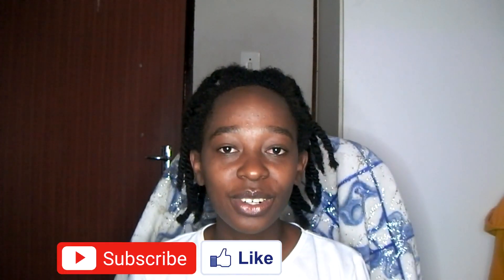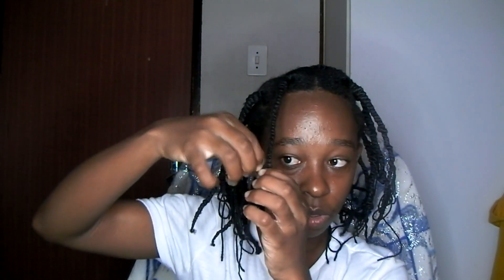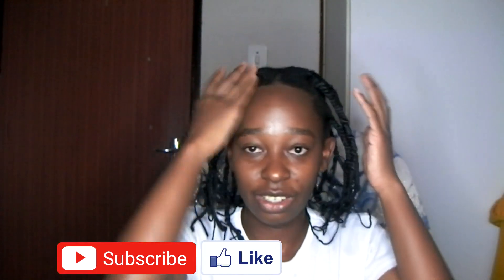Blowout without heat || African threading on my type 4 hair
I managed to get a blow-out, now I can do a lot more with my hair without having to blow dry it.